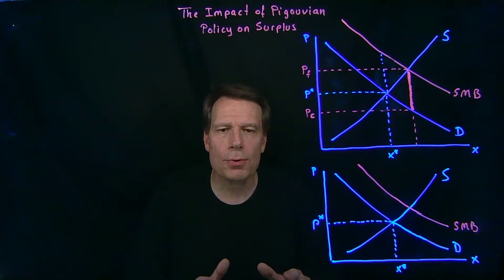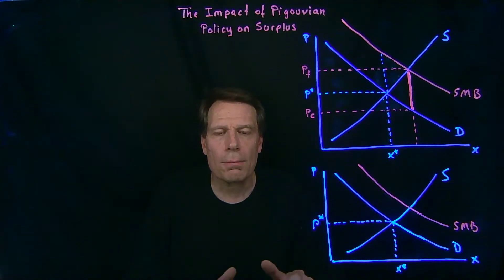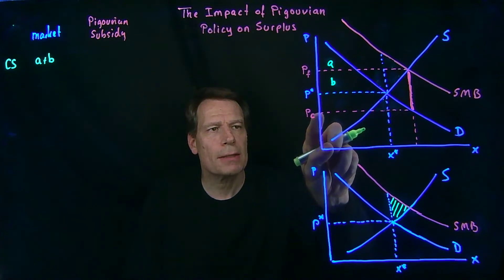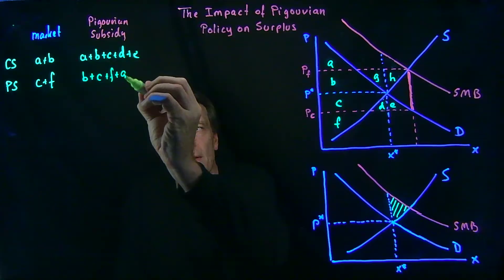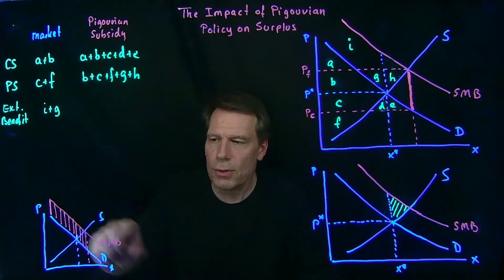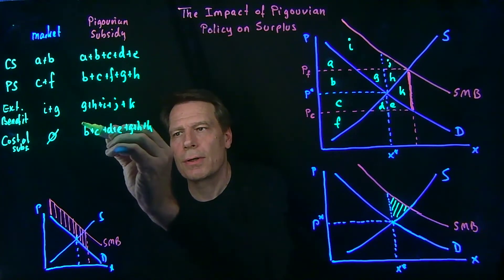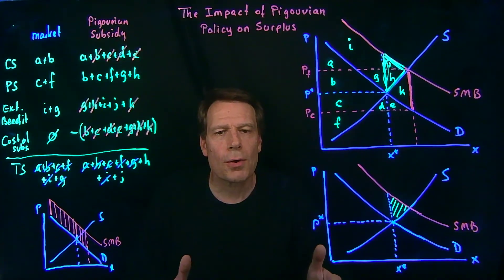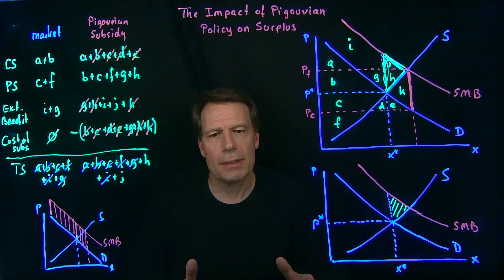11.3 Impact of Pigou on Surplus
This video illustrates the logic of how Pigouvian subsidies, when properly set, eliminate the deadweight loss from underproduction in the presence of positive externalities. I then ask you to show the same thing for Pigouvian taxes and overproduction in markets with negative externalities.